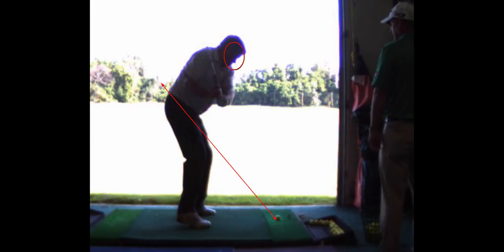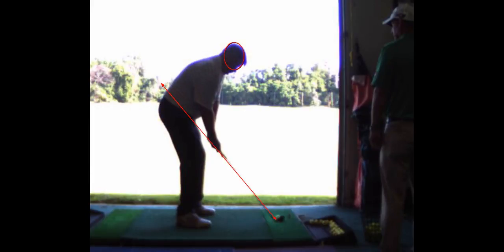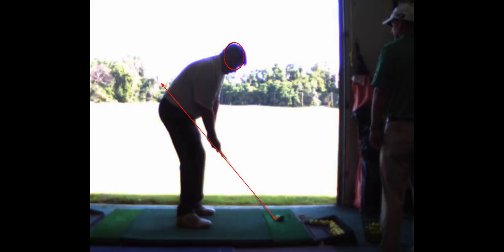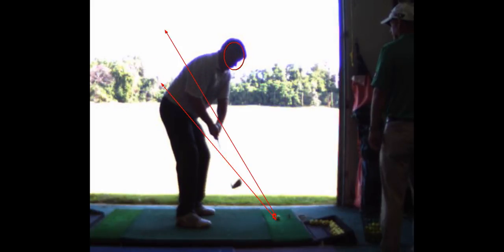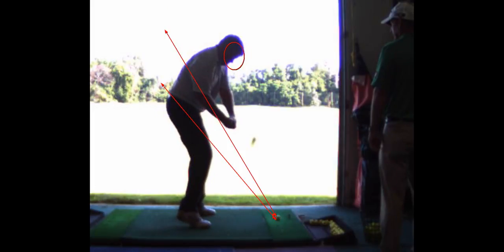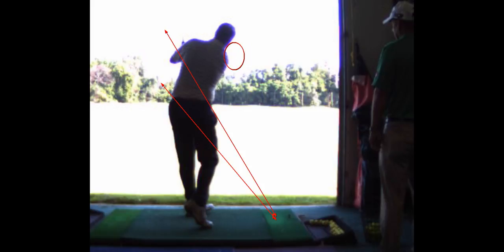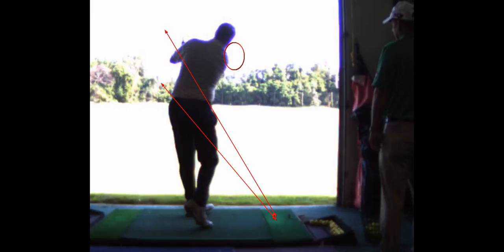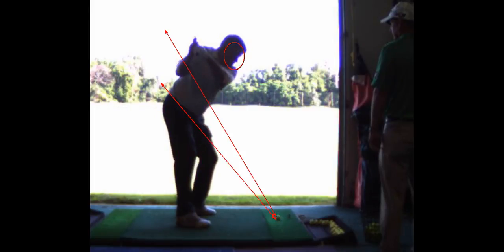V1 Pro analysis